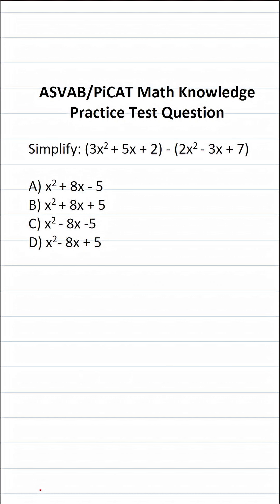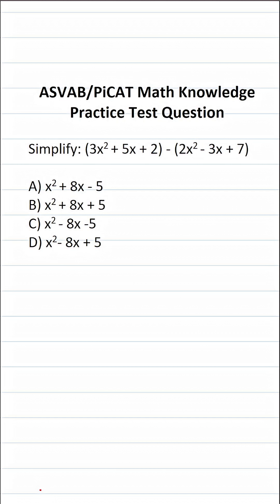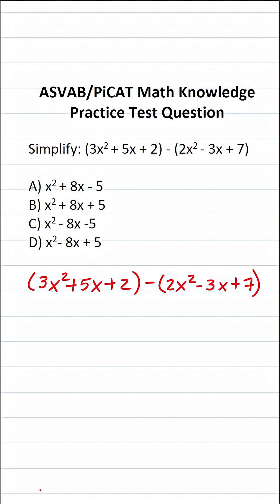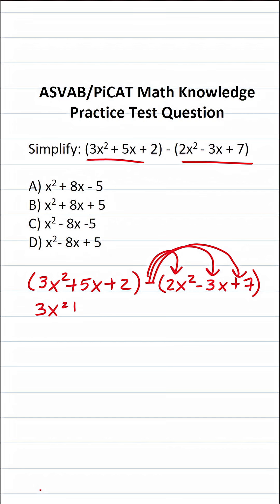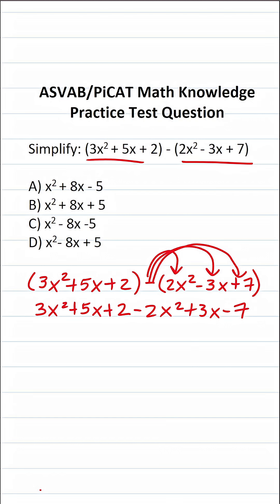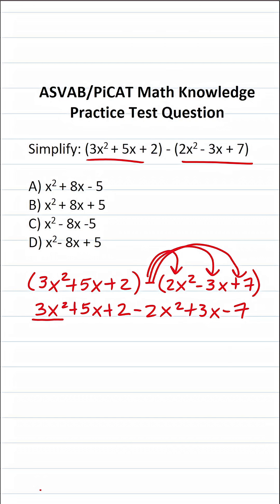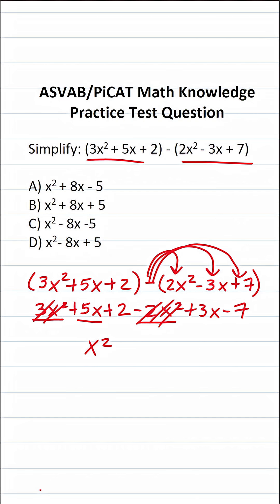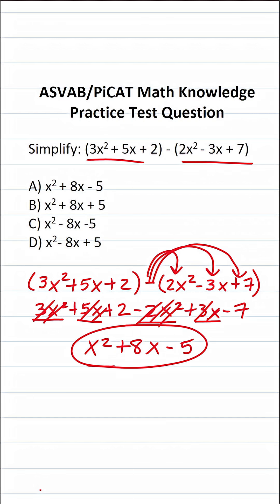Subtracting Polynomials and Combining Like Terms: ASVAB/PiCAT Math Knowledge Practice Test Question